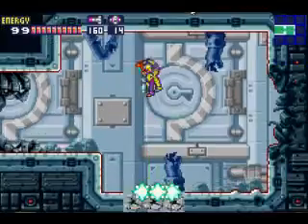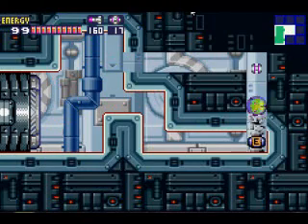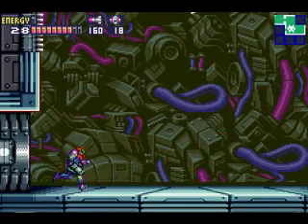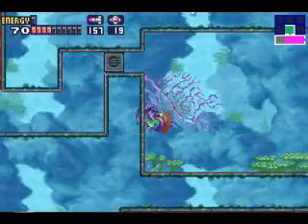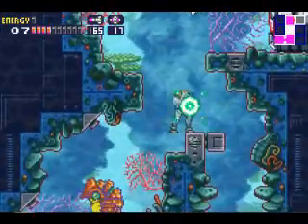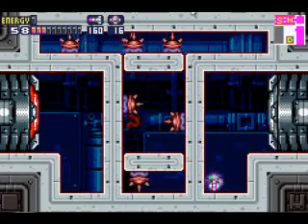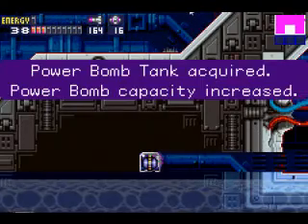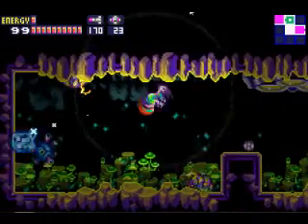Let's Play Metroid Fusion - Ep.7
Episode 7: Nightmare

Oh Hai boss that gets used in Other M, how are you.